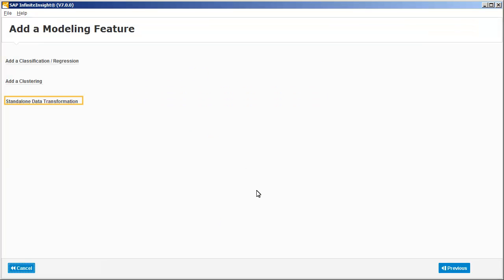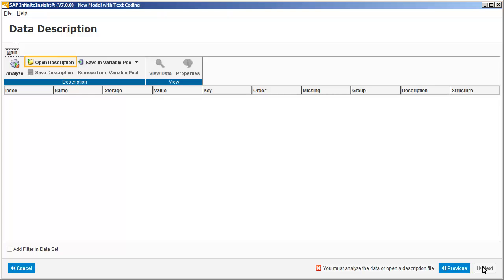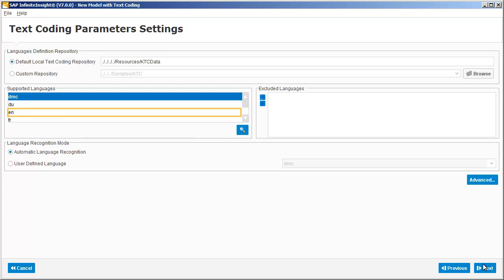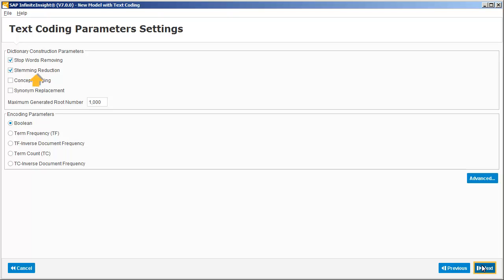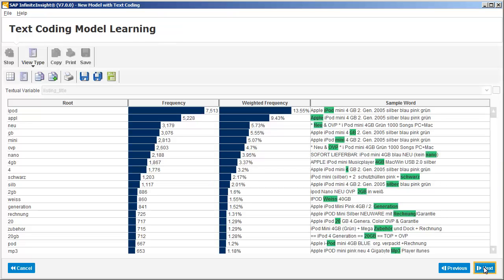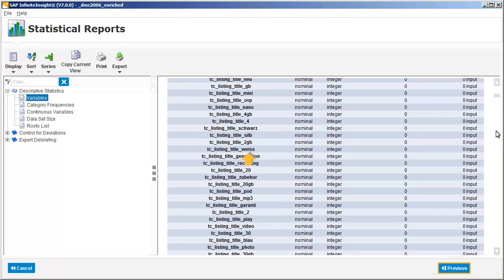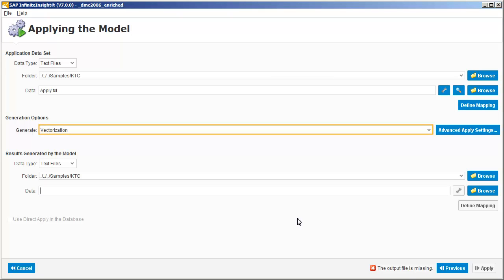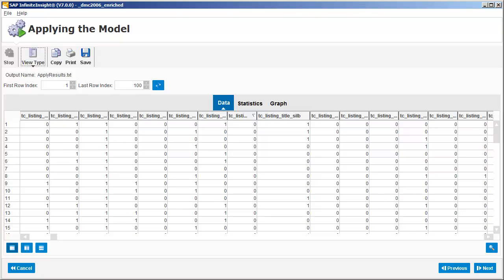Perform a text analysis: SAP InfiniteInsight 7.0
This tutorial reviews the process of performing text analysis to identify word roots in a dataset in SAP InfiniteInsight.